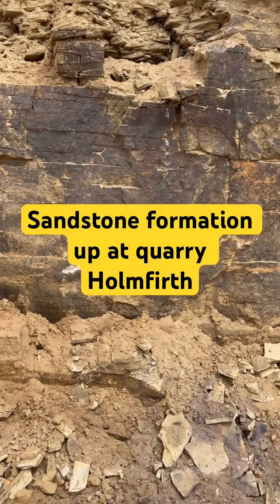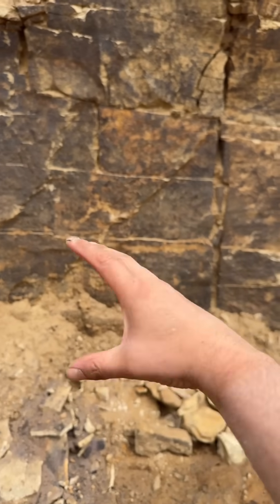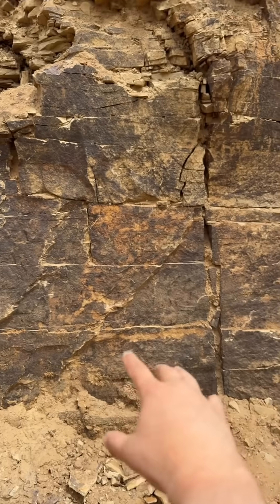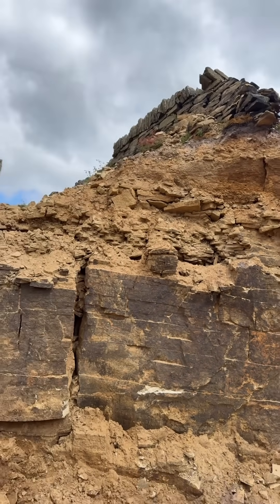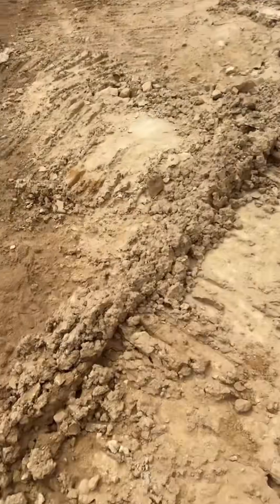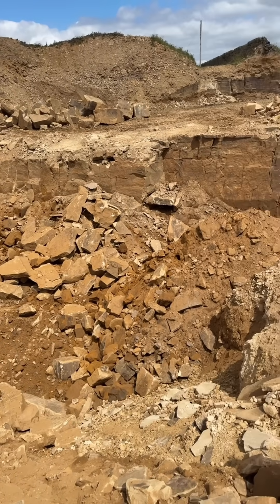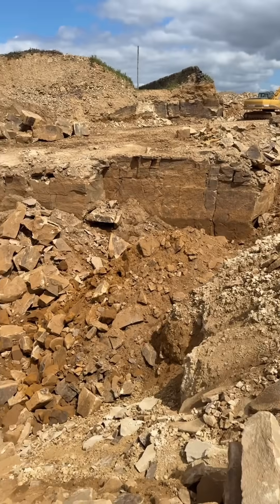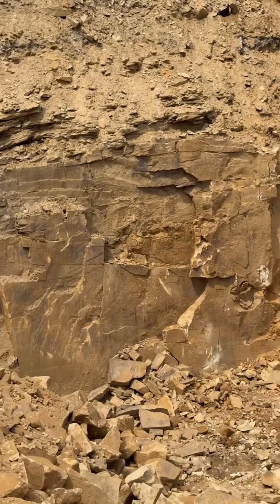Sandstone formation at Stone Quarry in Yorkshire